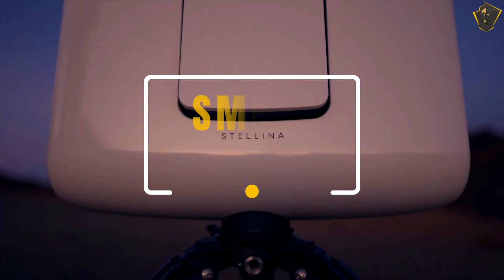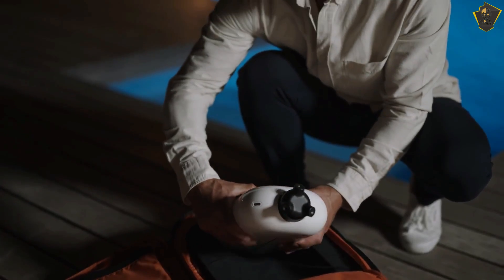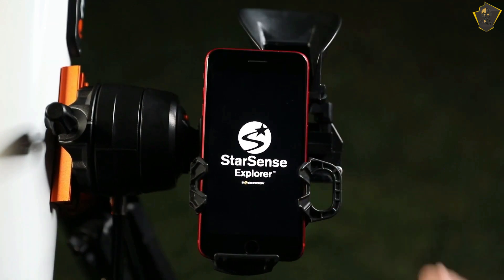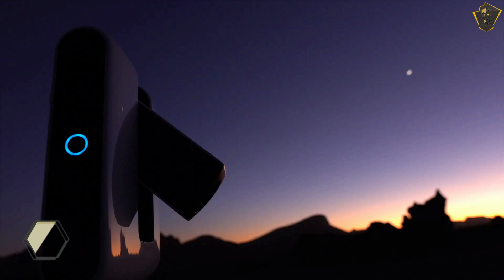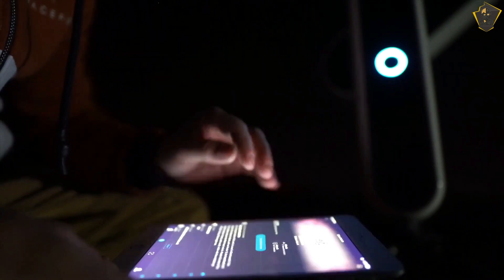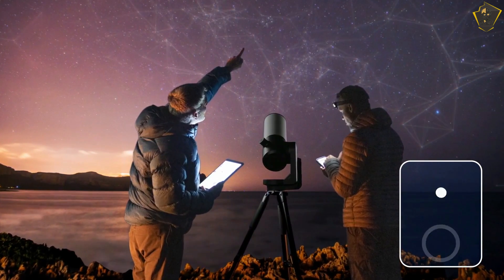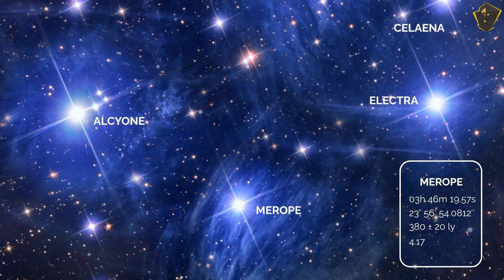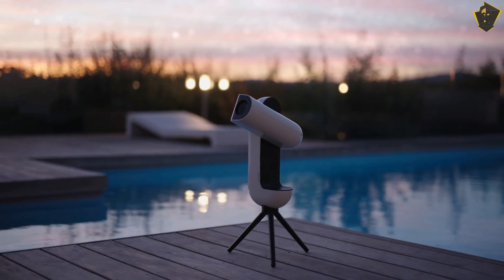5 BEST Smart Digital Telescopes of [2024]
5 BEST Smart Digital Telescopes of [2024]

✔ List Of Products :
0:00 ⇢ Introduction
0:17 ⇢ 1- Vaonis Vespera Observation Station
1:10 ⇢ 2- Celestron Inspire 100AZ Refractor
2:09 ⇢ 3- Vaonis Stellina
2:59 ⇢ 4- Unistellar eVscope2
3:54 ⇢ 5- Meade 6″ LX65 ACF Telescope